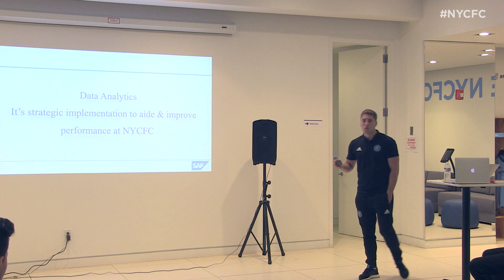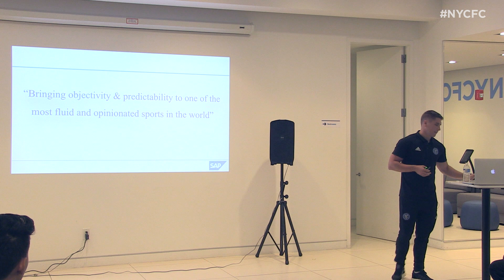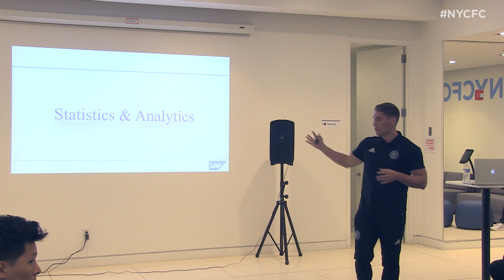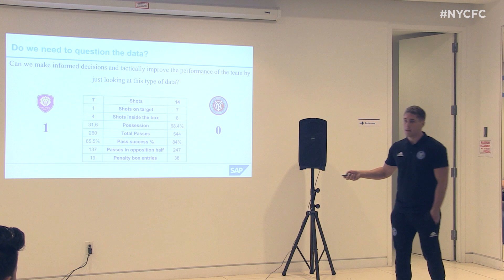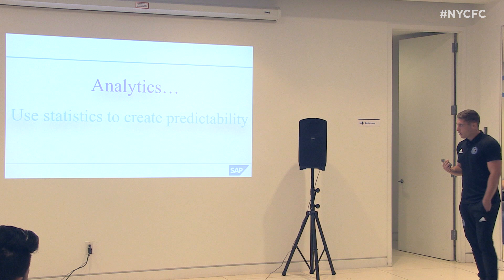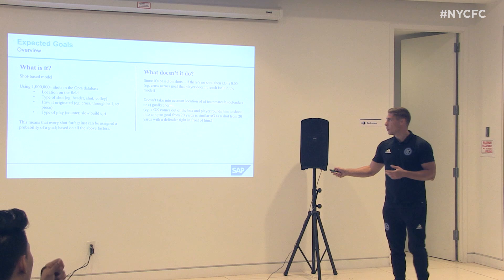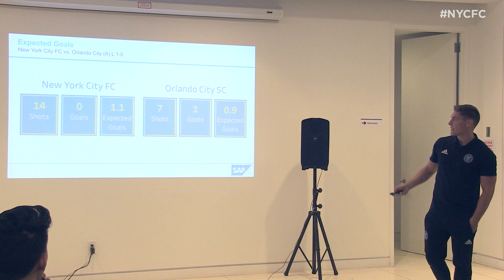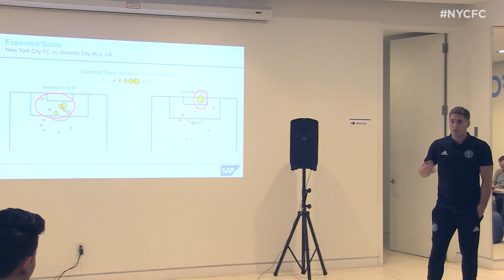Data Analytics in Soccer | Chalk Talk | 09.03.17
Dan Fradley, NYCFC Performance Analyst, reveals how he supports and influences the performance of a professional soccer team. What do data analysts look at and how is this information communicated to the team?